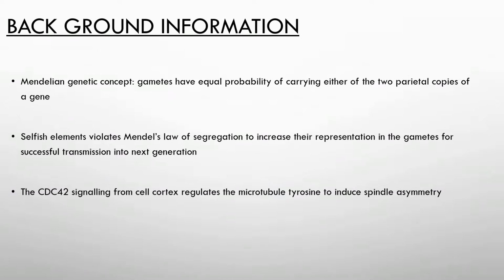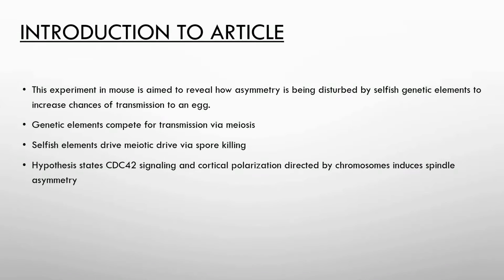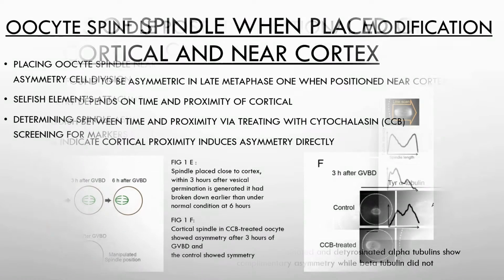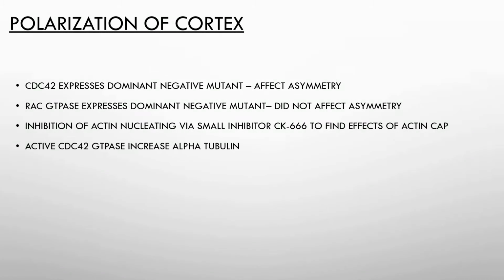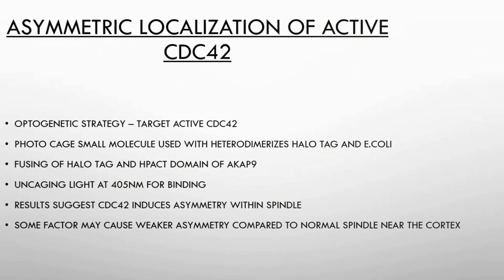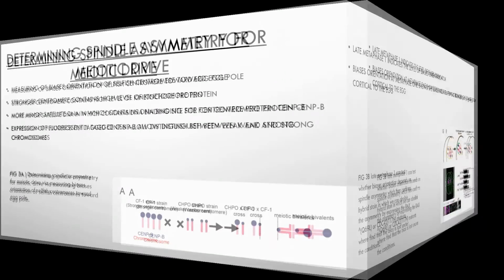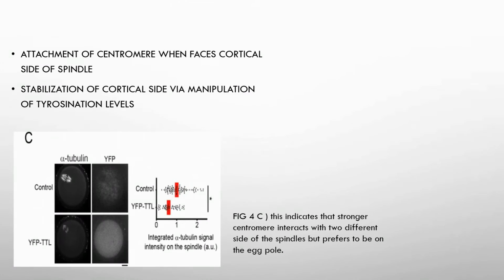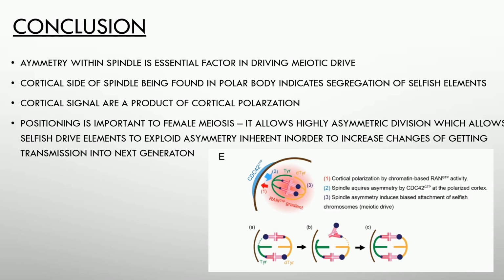Lilly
Hot topics in Biochemistry and Cell Biology Video Abstract Assessment